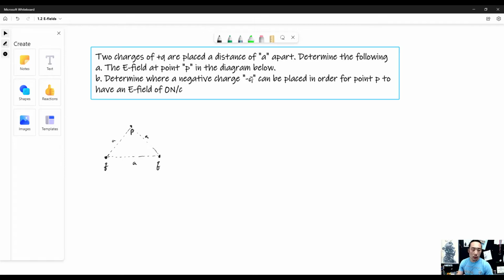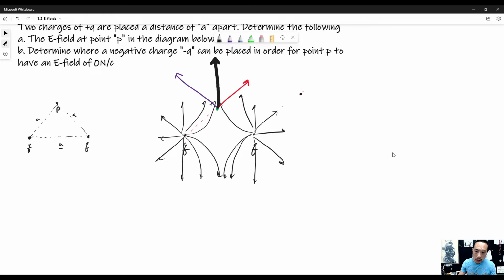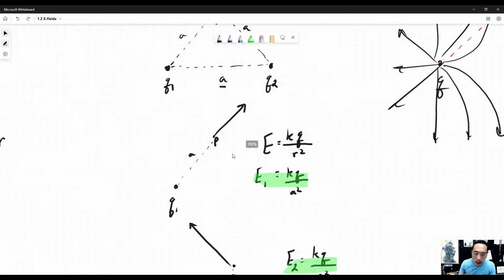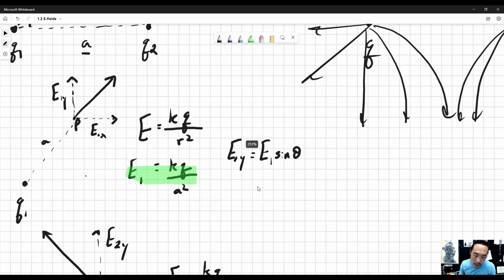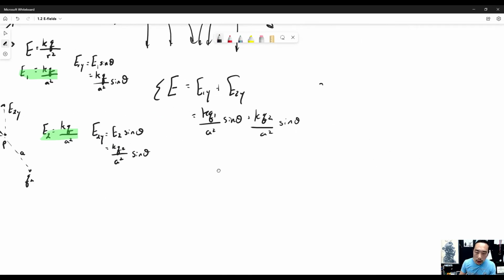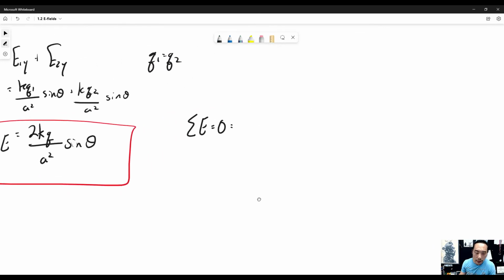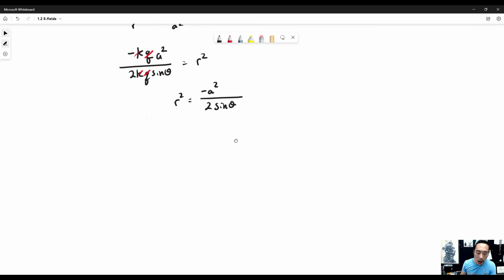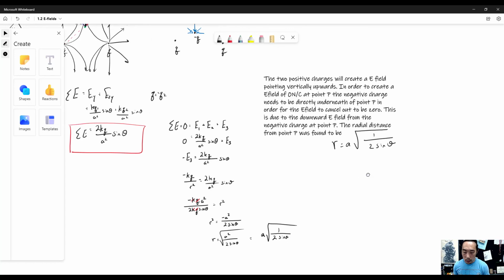1.2 E-field Practice Problem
Mr. Lee goes over a 3 charge E-field problem